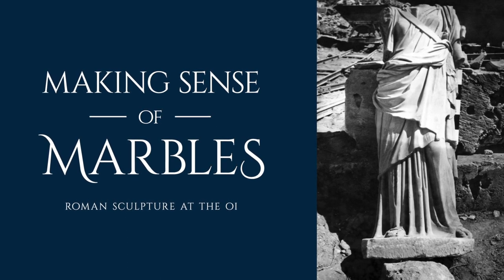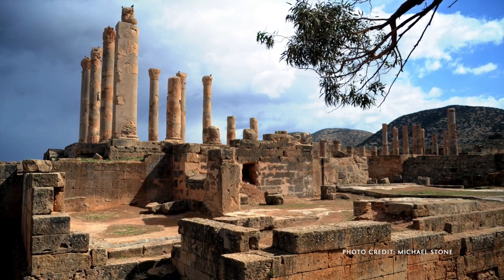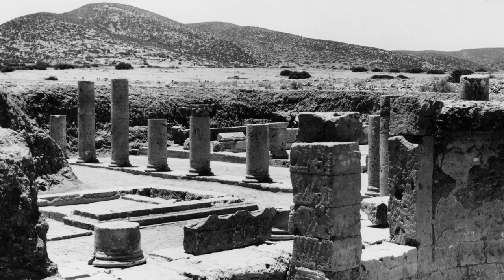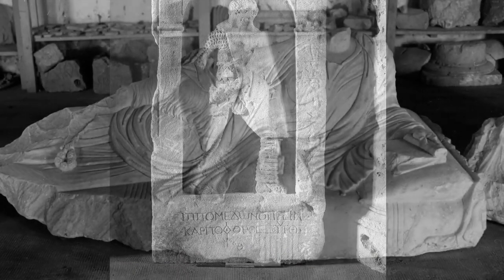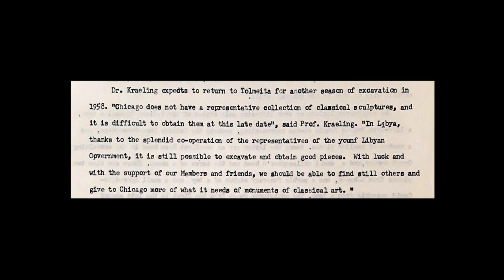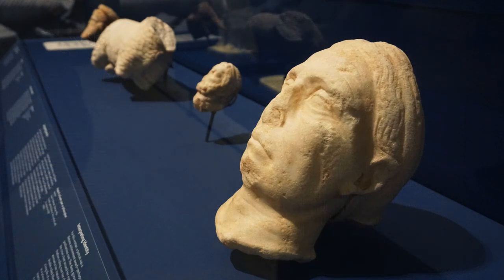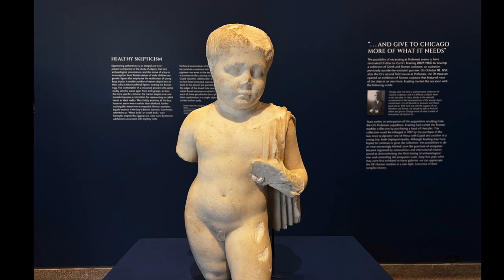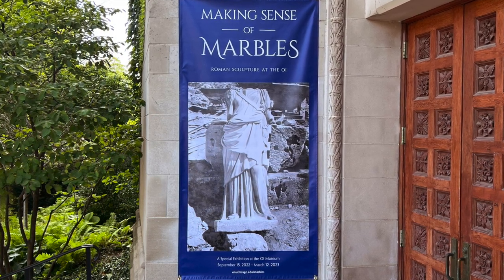Making Sense of Marbles: Roman Sculpture at the OI | A Special Exhibition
“Making Sense of Marbles: Roman Sculpture at the OI”
A Special Exhibition
September 15, 2022–March 12, 2023

On view as a group for the first time in an exhibition co-curated by Kiersten Neumann, OI Museum interim chief curator, and Roko Rumora, PhD candidate, Department of Art History, University of Chicago, the OI’s collection of Roman sculpture illustrates how we can make sense of marbles with divergent histories and the fundamental importance of archaeological context in telling an object’s story. The majority of the collection was excavated by OI archaeologists at the site of Ptolemais in Libya in 1956–1958, a veritable highlight being two life-size marble statues, once displayed in the City Baths at Ptolemais. In the exhibition, this abundance of contextual information is placed in sharp contrast with Roman works purchased from the antiquities market. Sixty-five years after they were first on view in the galleries of the OI Museum, we can appreciate the OI’s collection of Roman marbles in a new light, conscious of their complex history.

c. 2022 OI